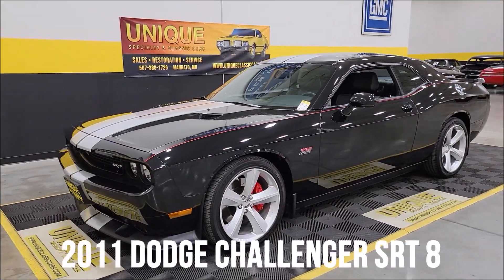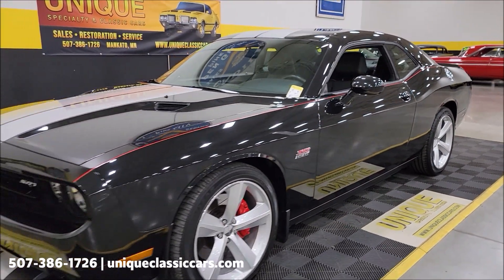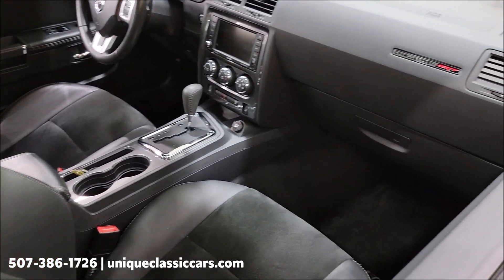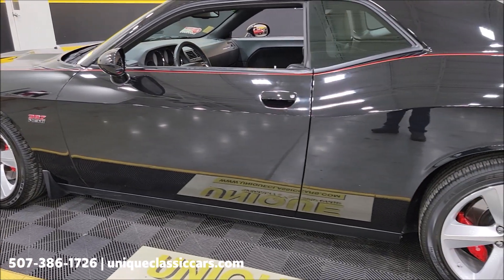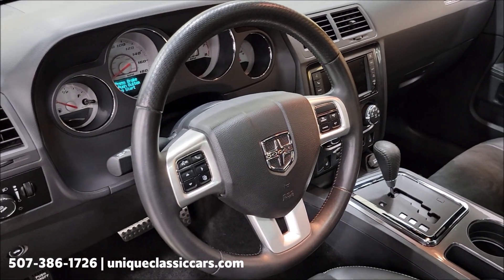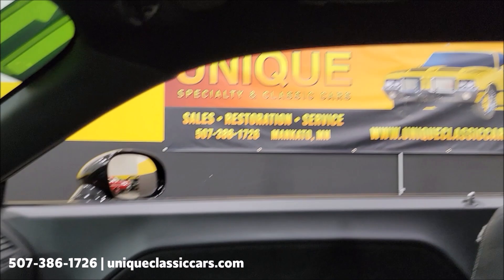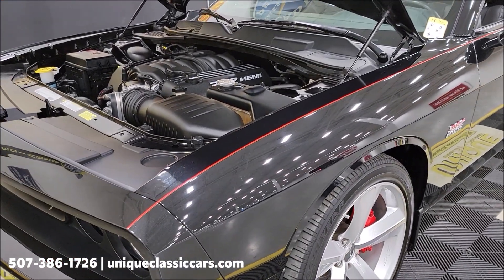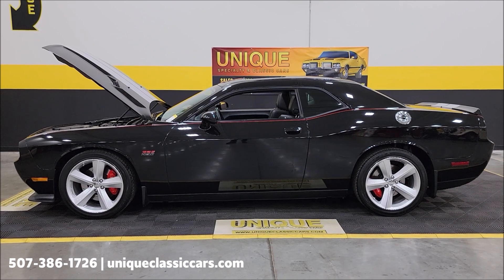2011 Dodge Challenger SRT8 | For Sale $34,900